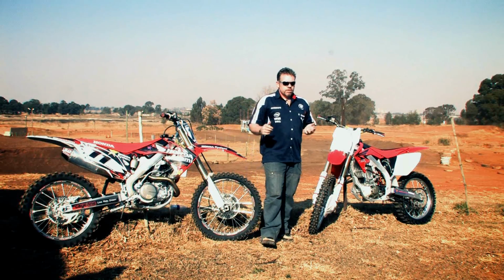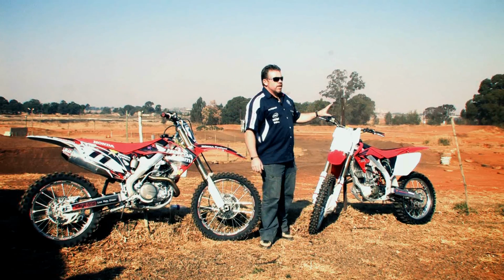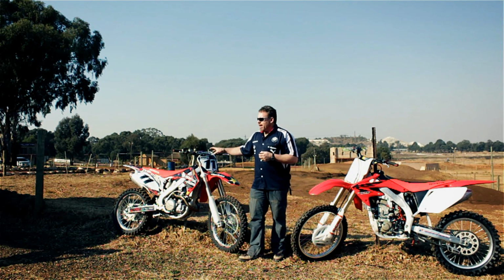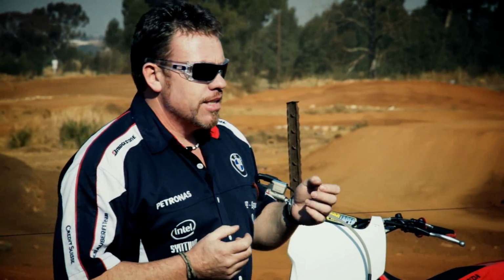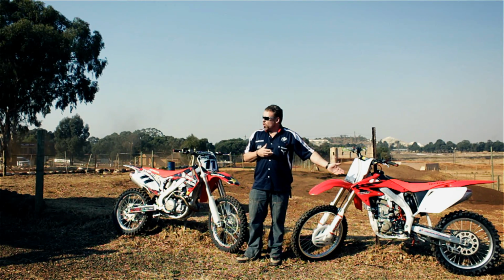Is less more...?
...the quest for affordable bikes continues. Brett rides MX to supplement his Enduro racing and discusses the difference between new vs older MX bikes.